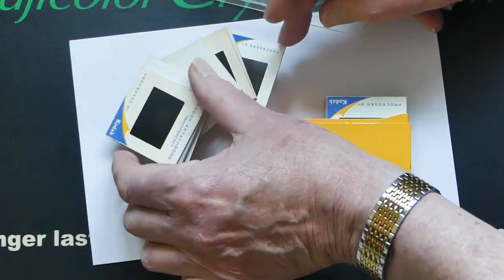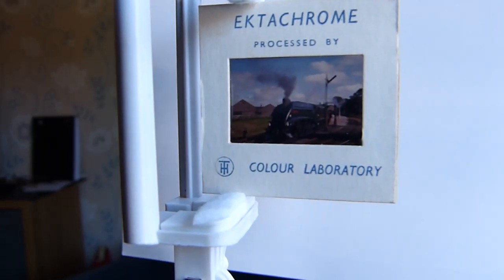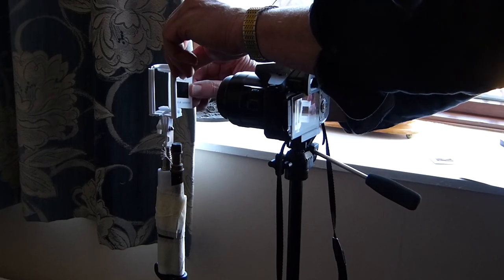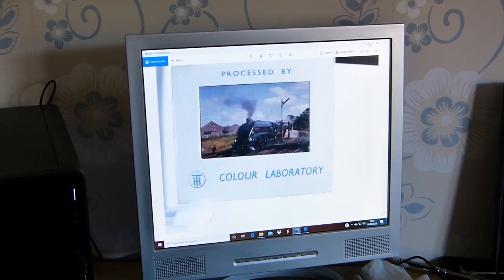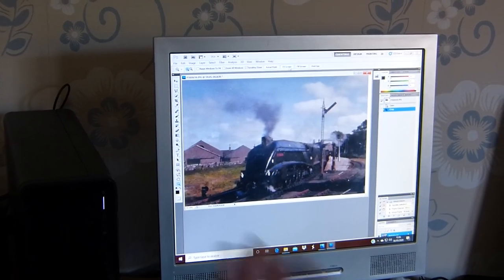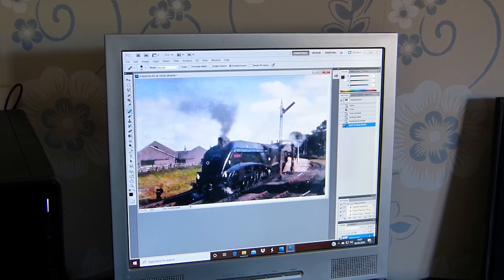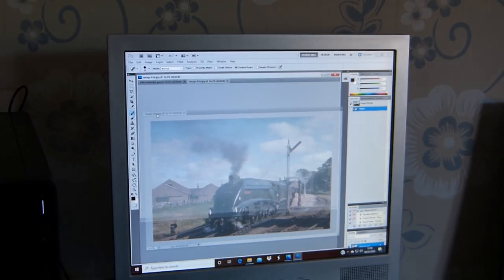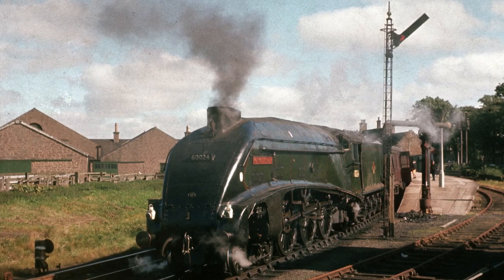Digital 35mm slides, Part 2. Old photos revitalised.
Part 2 video about searching out old photographs and getting them onto your computer. Featuring 2 views of 1960s steam trains.